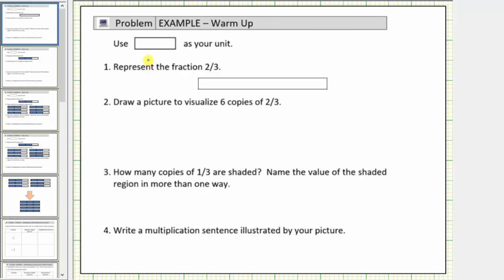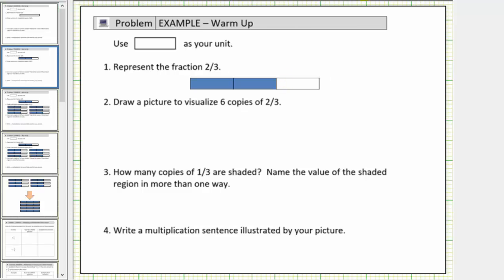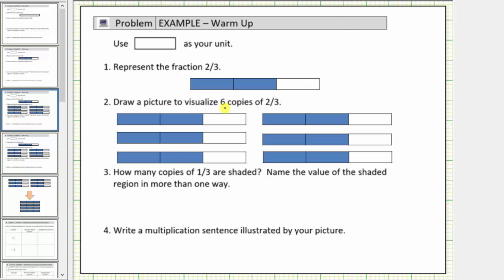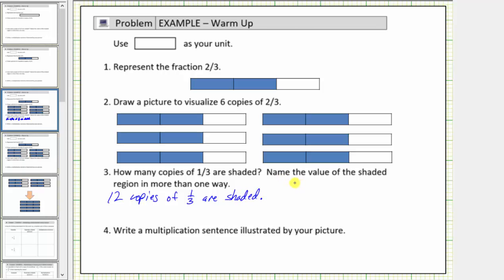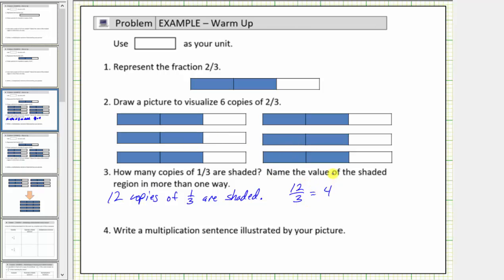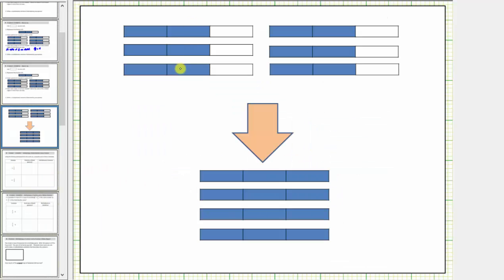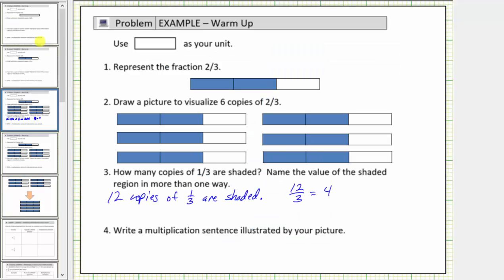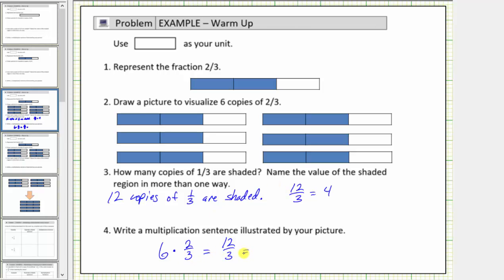Model the Product of a Whole Number and a Fraction Using Fraction Bars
This video models the product of a whole number and a fraction using fraction bars.